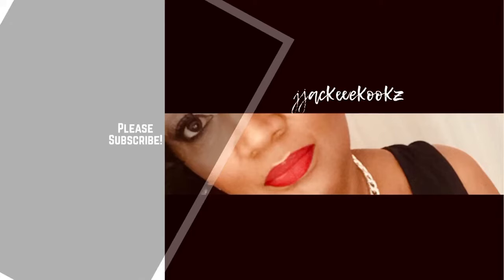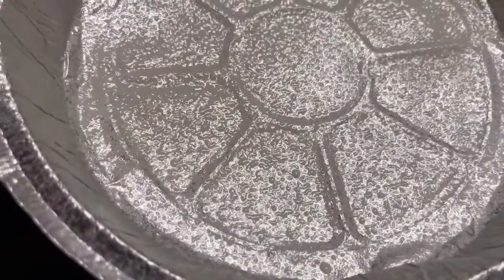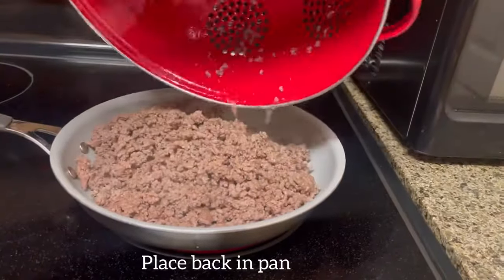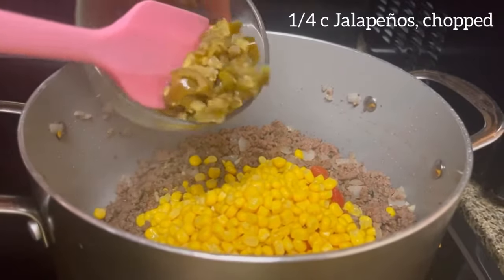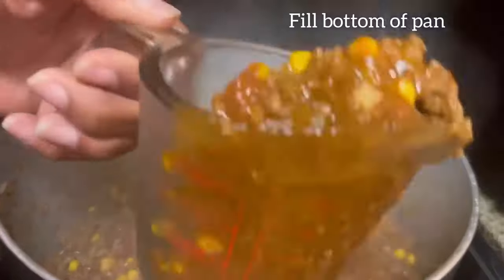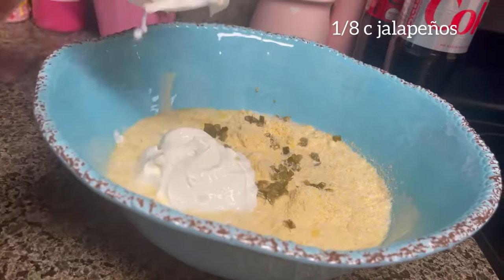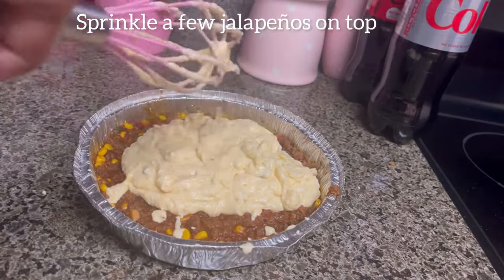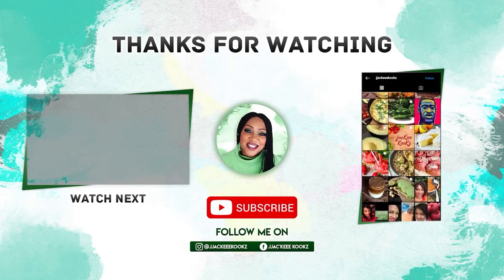Hi, Tamale pie.